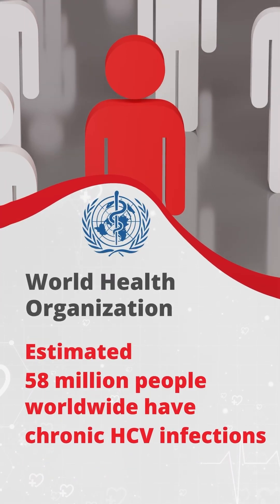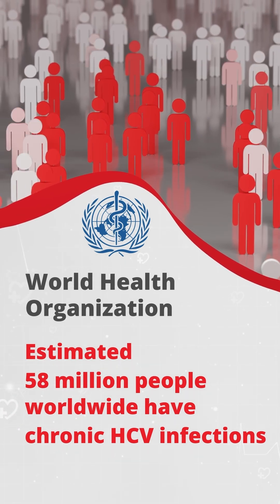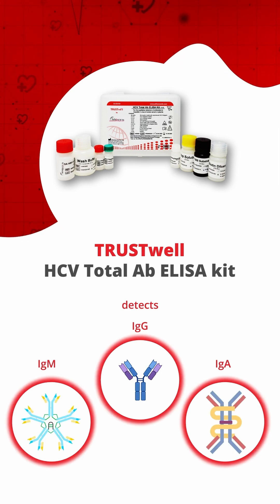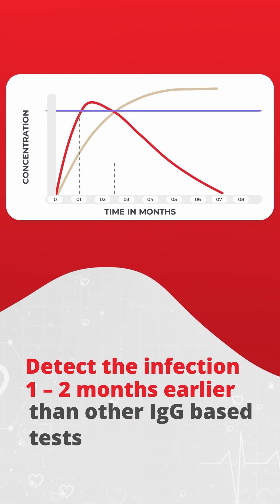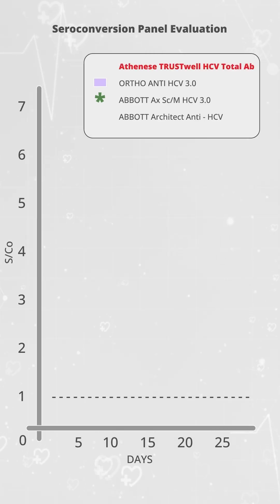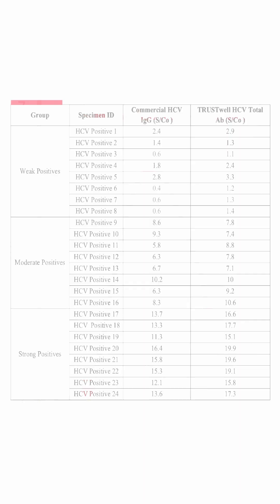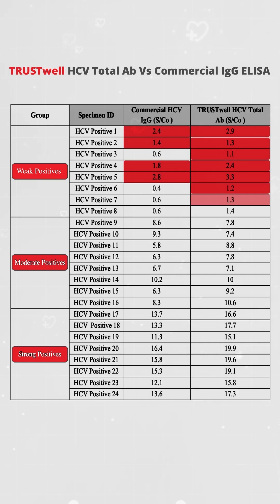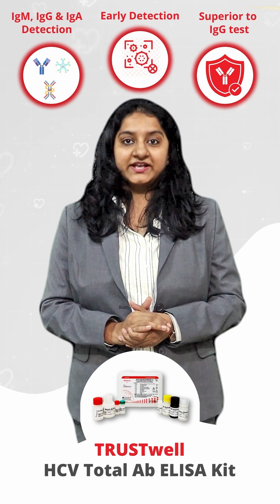TRUSTwell HCV Total Ab ELISA Kit—A significant advancement in Hepatitis C diagnostics by Athenese-Dx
Most HCV ELISA kits today detect only IgG antibodies, limiting early detection. With TRUSTwell’s comprehensive antibody detection (IgM, IgG & IgA), early-stage HCV infections can be identified up to 1–2 months earlier, significantly improving blood safety and early treatment intervention.

Backed by robust internal evaluations, TRUSTwell HCV Total Ab ELISA sets a new benchmark in HCV testing.

Early diagnosis for better life!

Our early diagnosis products for a better life. Thank you for being so supportive.